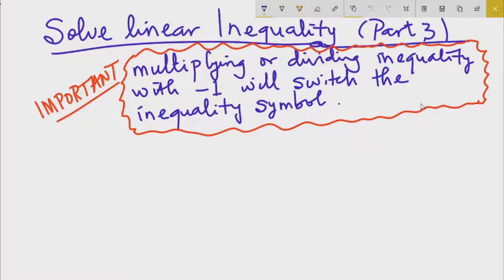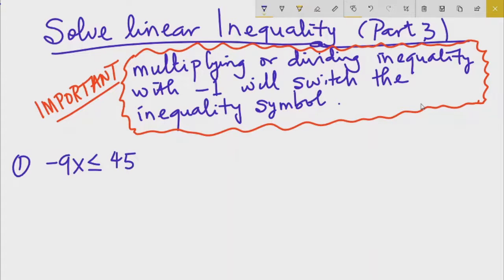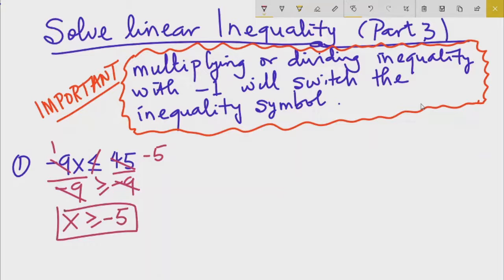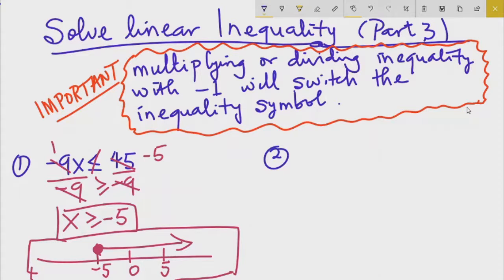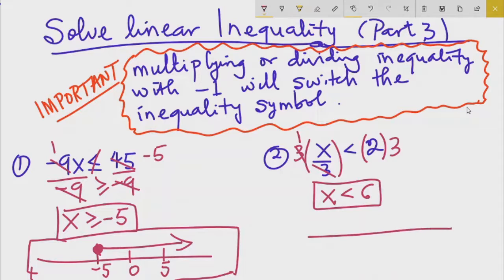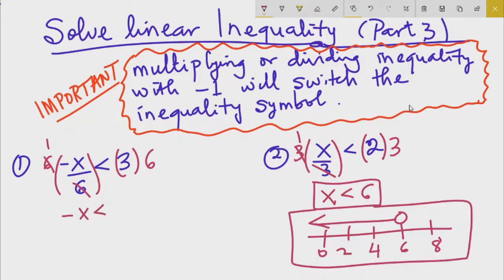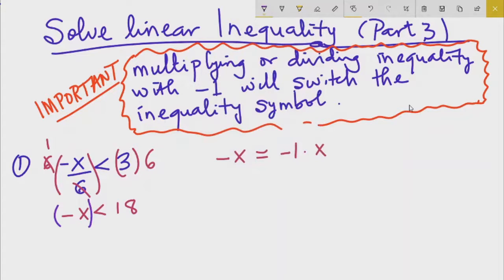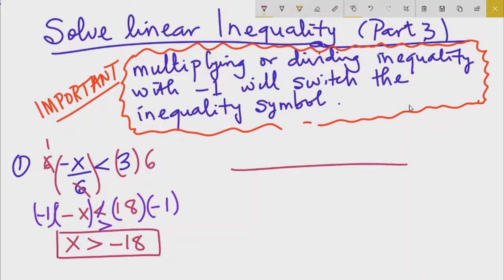Part 3: Solving Linear Inequalities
I demonstrate how to solve linear inequalities by using multiplication and division.

Important Point
Whenever you divide or multiply an inequality by a negative number (such as -1), the inequality symbol will switch or change.